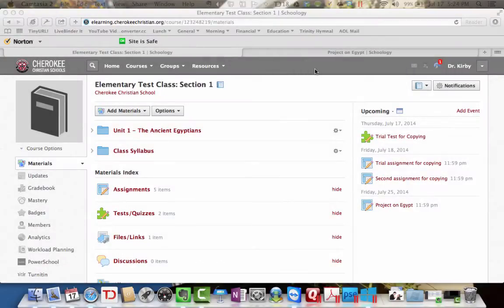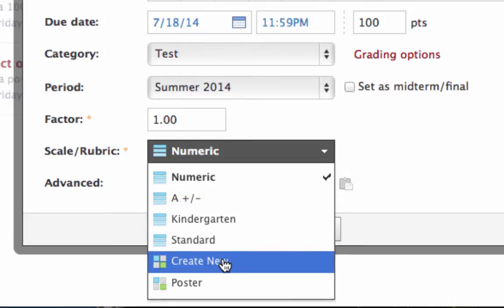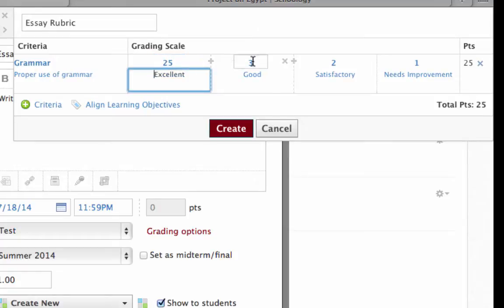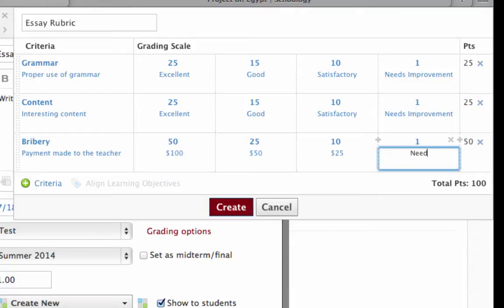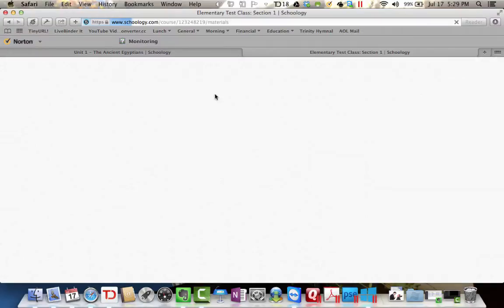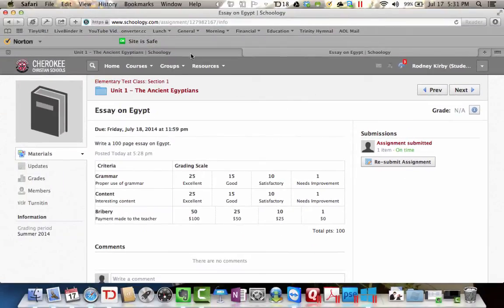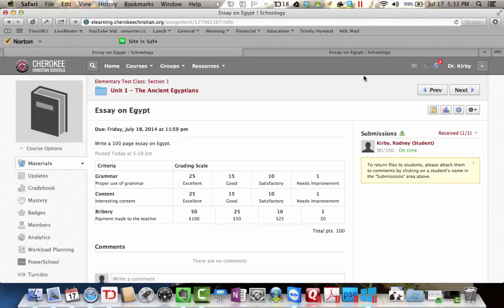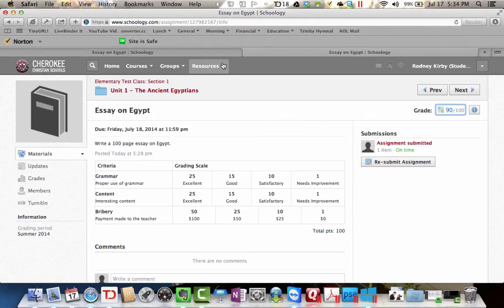Schoology - Grading by Rubrics